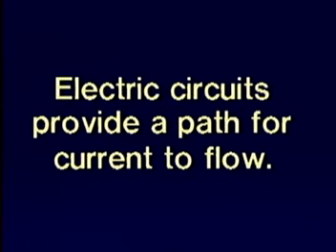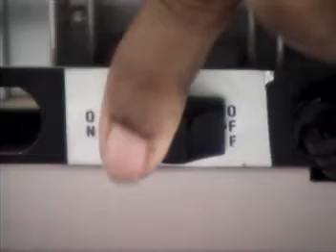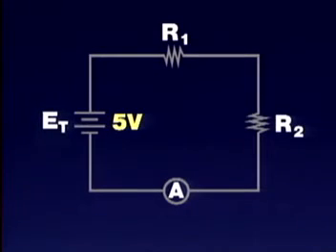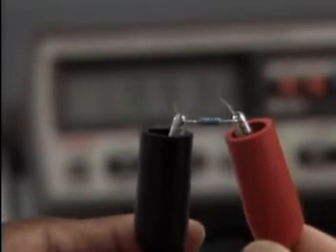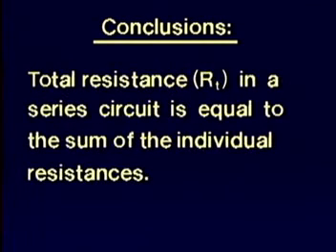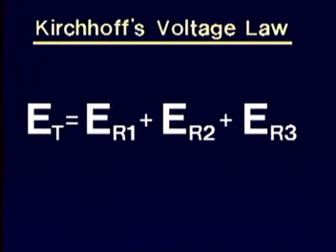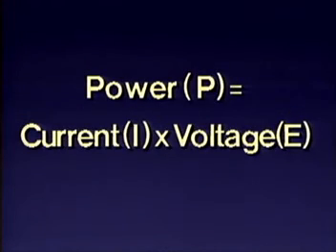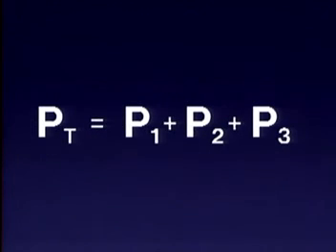19 DC Circuits Series Circuit Analysis